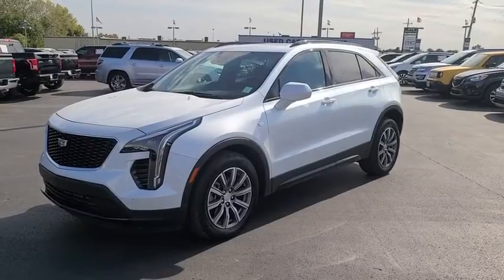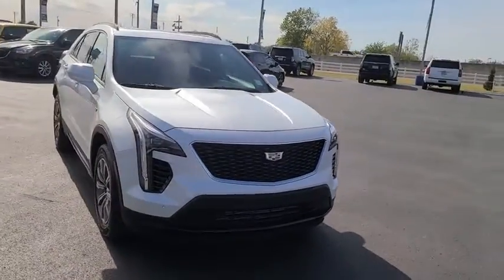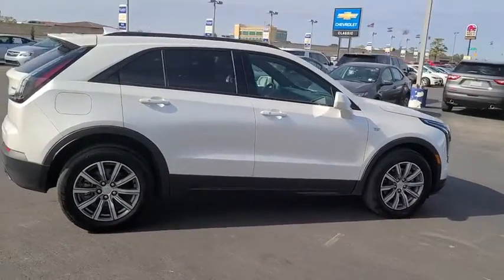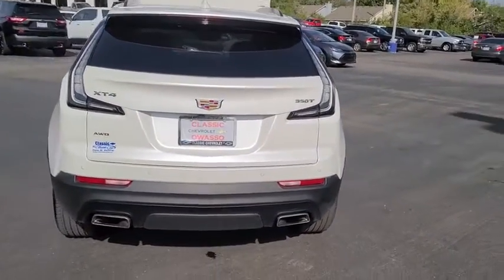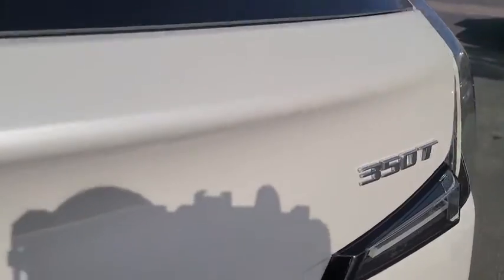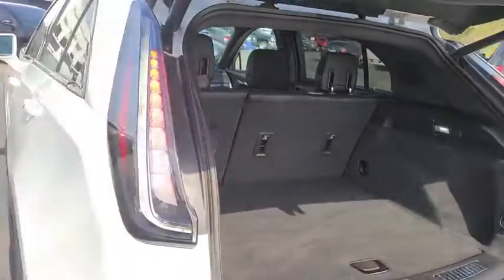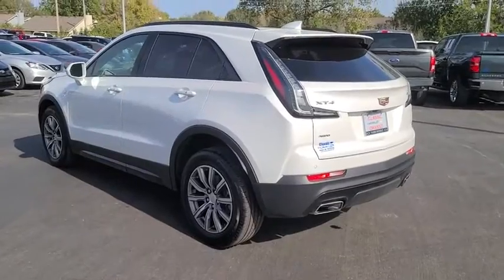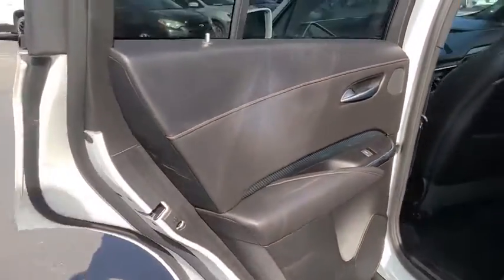2020 Cadillac XT4 Tulsa, Broken Arrow, Bixby, Sand Springs, Owasso, OK U846020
Used 2020 Cadillac XT4 available at Classic Chevrolet in Tulsa, Oklahoma. Servicing the Broken Arrow, Bixby, Sand Springs, and Owasso, OK area.

Classic Chevrolet
8501 Owasso Expwy